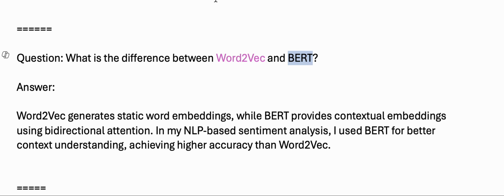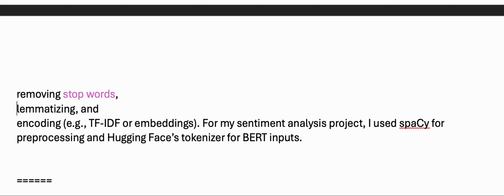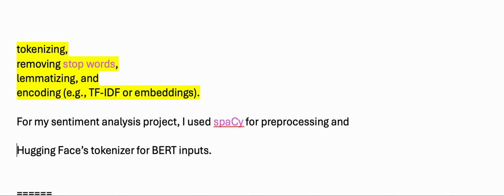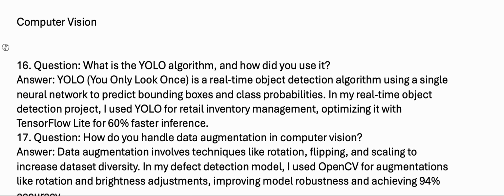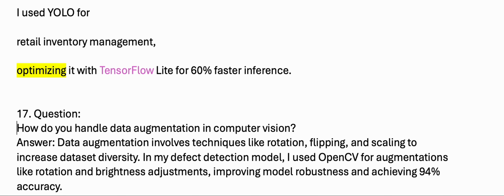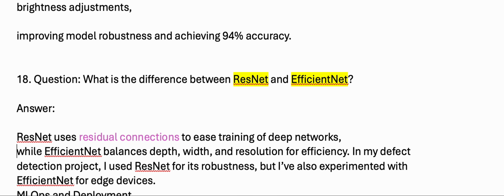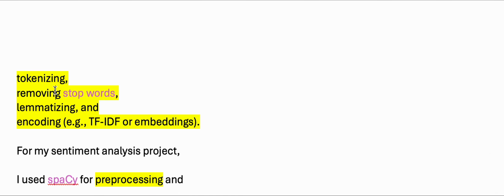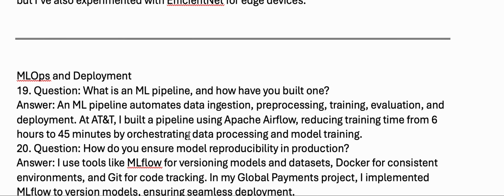Machine Learning Question & Answers - Part 3